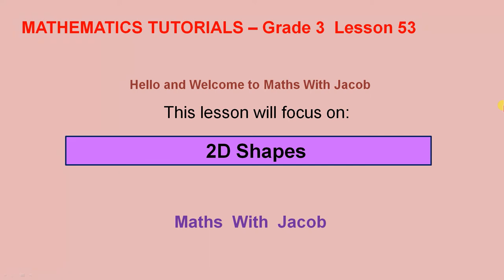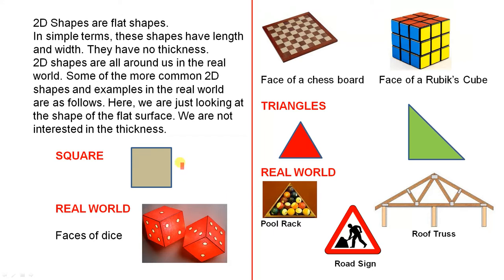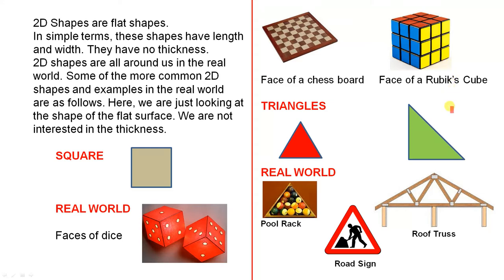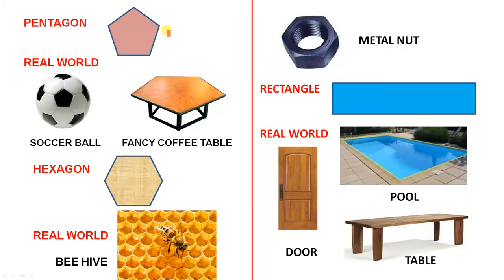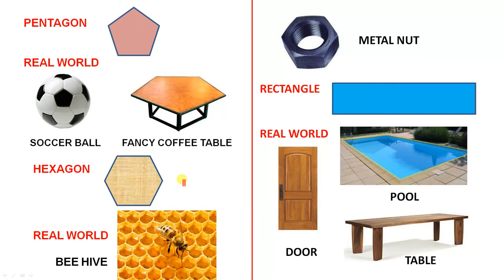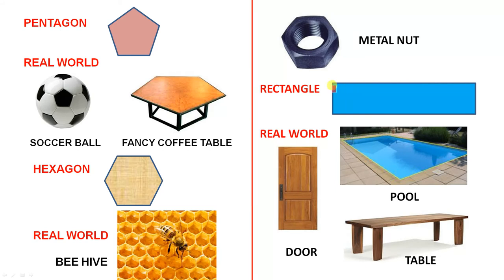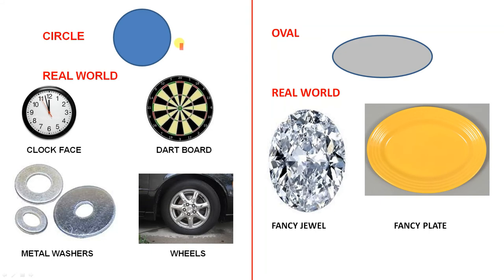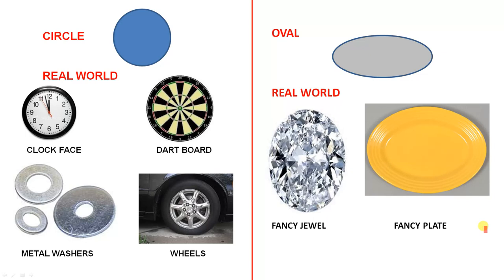2D Shapes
This video presents some common 2D Shapes and gives examples where thet occur in the real world.